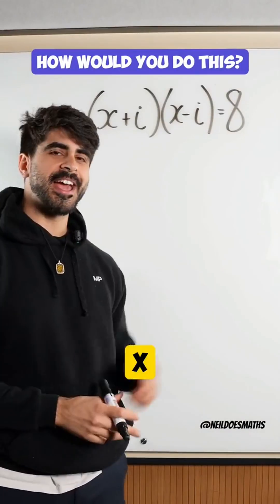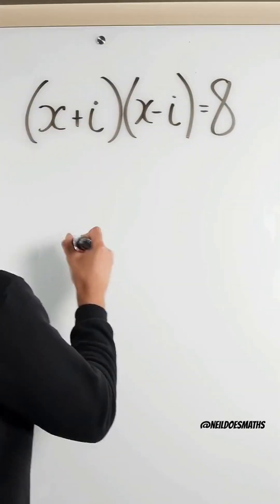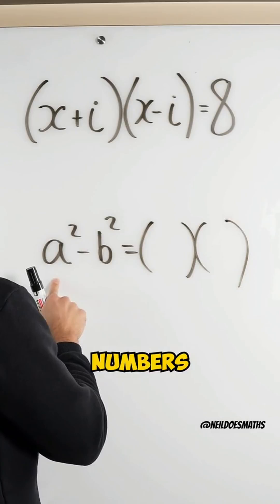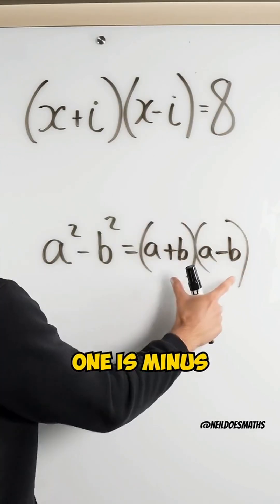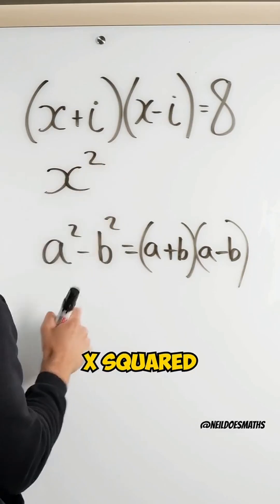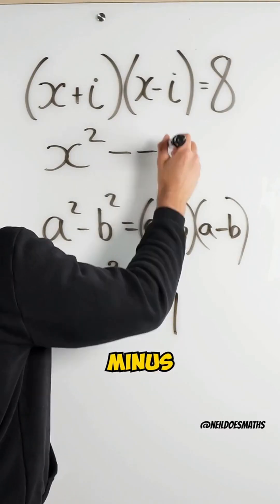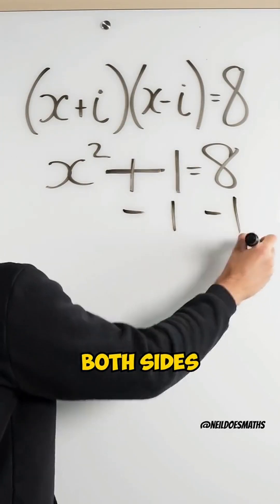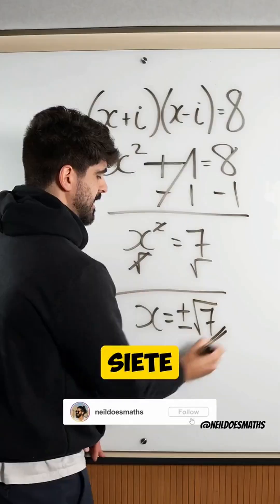Can You Solve This One?🤔 | NeilDoesMaths